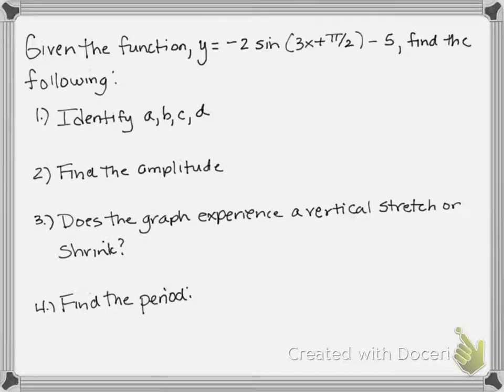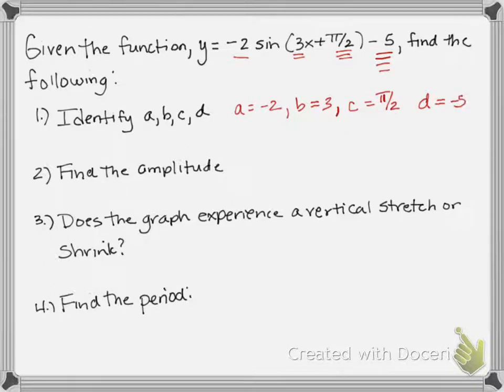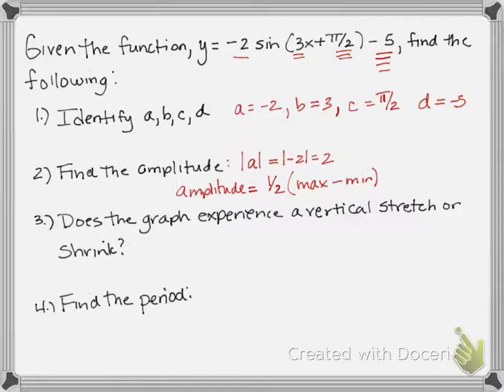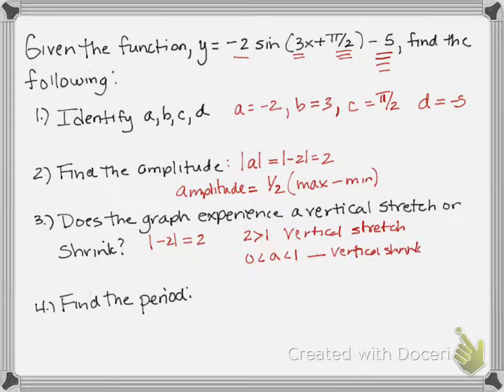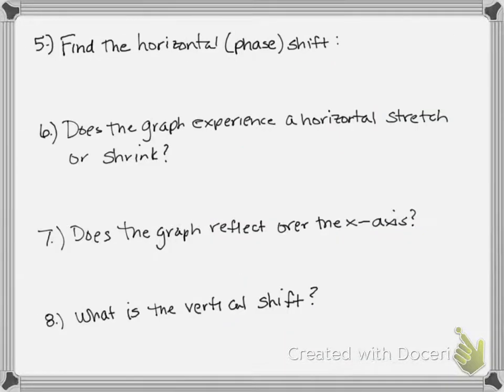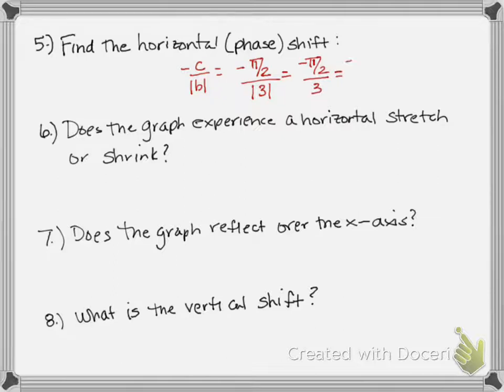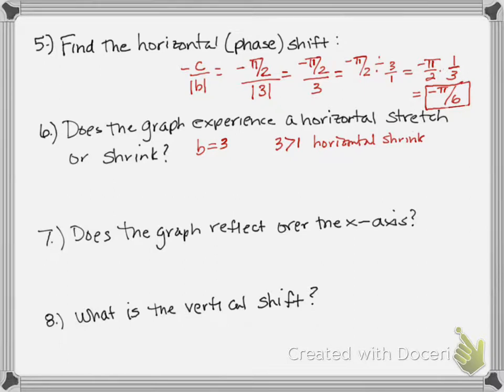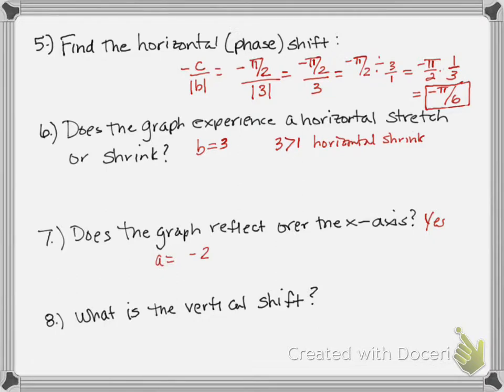transformation of a sine graph